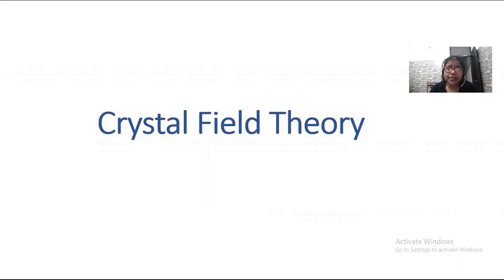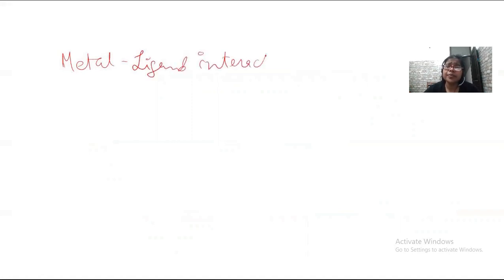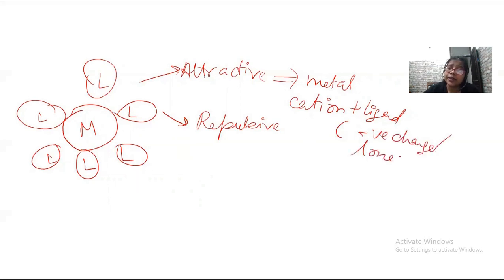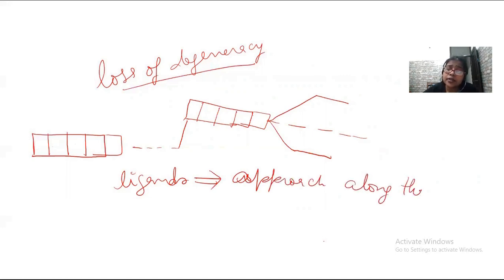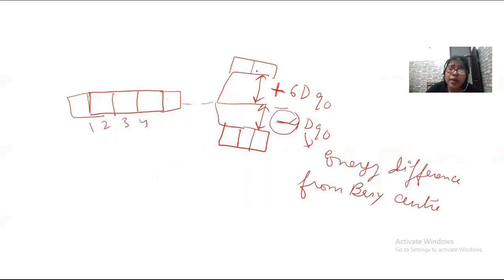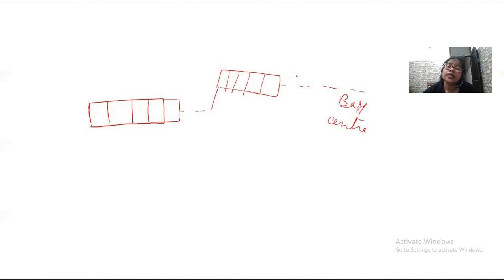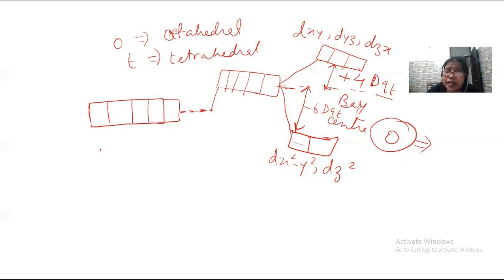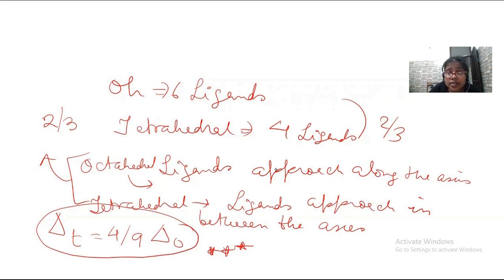Crystal Field Theory (CFT) I Part-1